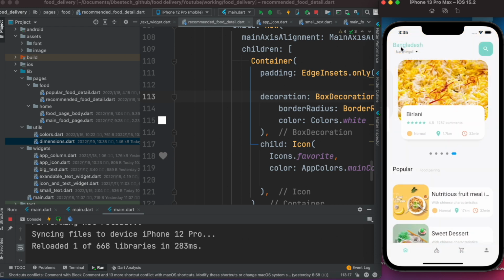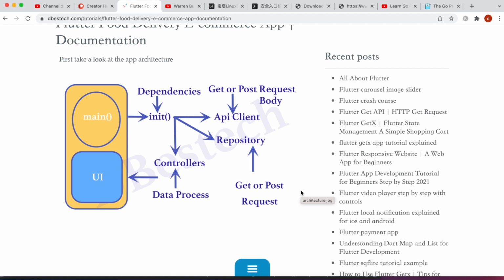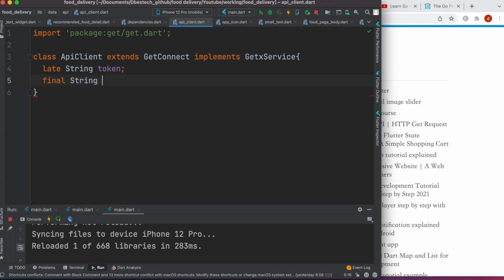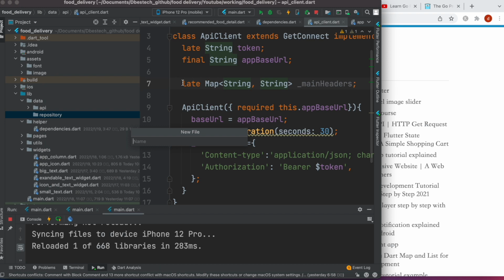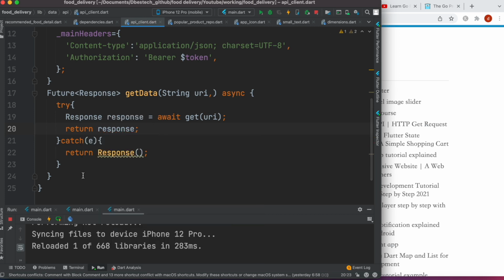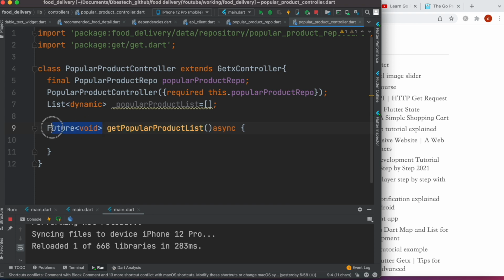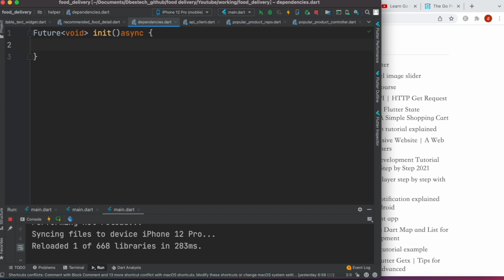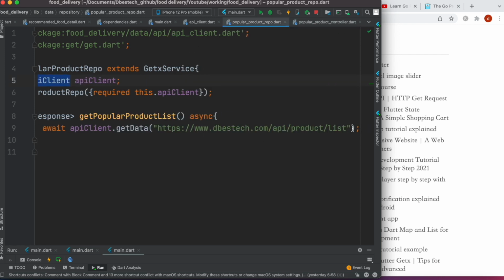App Building Learn Architecture Load Dependency | Api Client | Repository | Controllers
You will learn the architecture of a flutter app where you load dependency, create or build Api Client, Repository, and loading controllers.
This is important for building an efficient app. We load all the dependency in a function called init().
So we covered the most basic knowledge for building app.